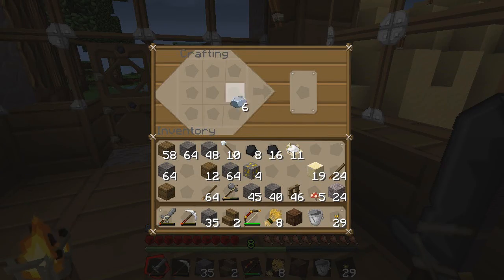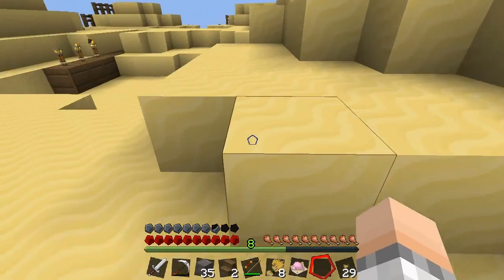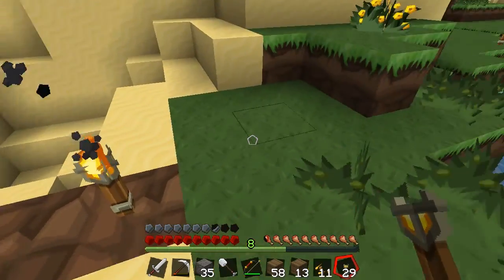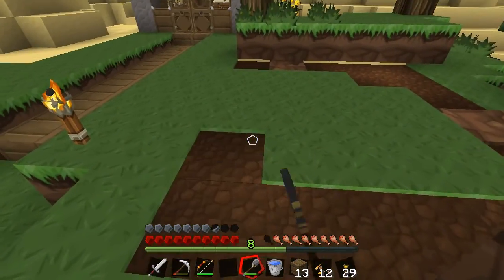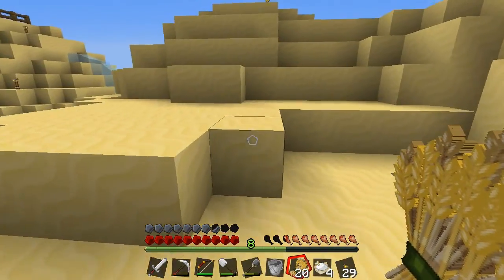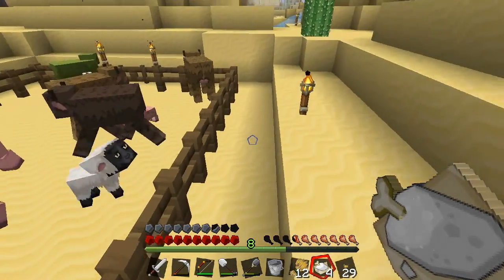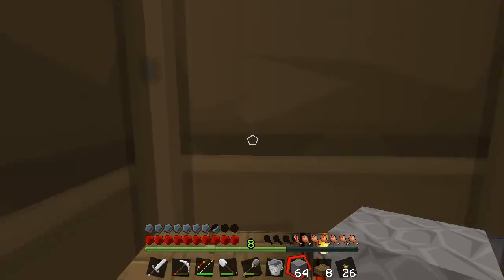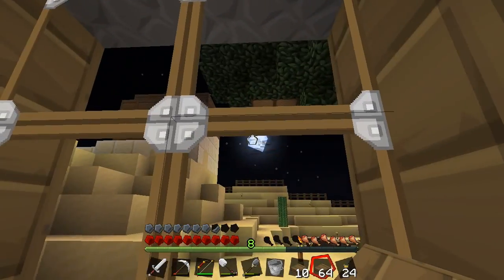MINECRAFT: DESERT OASIS - Secret Pig! [Ep08] Survival Let's Play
Minecraft: Desert Oasis Survival - Marooned in a desert, I must survive and complete a massive list of achievements!

List of challenges:
1) Make a two-story house with a basement
2) Make a wheat farm - DONE!
3) Make a sugar-cane farm
4) Make an automated cacti farm
5) Make twenty bookshelves
6) Find the dungeon
7) Make a diamond block
8) Make a gold block
9) Make an iron block
10) Make five TNT
11) Go to the nether
12) Make an dungeon trap
13) Get a stack of glowstone dust
14) Make a red brick fire-place (with netherrack)
15) Make three cakes
16) Make a Jukebox and play a disc
17) Make a minecart system
18) Make seven mushroom stew
19) Make a mob trap involving dispensers (can be made as dungeon trap)
20) Make a set of iron armor
21) Make a glass green house
22) Make a pink sheep - DONE!
23) Make a green sheep - DONE!
24) Make a bow and one stack of arrows
25) Kill a creeper with your hands
26) Make a clock
27) Get ten cooked pork from setting pigs on fire
28) Acquire twenty cooked fish
29) Make an infinite water source
30) Make a set of diamond tools
31) Make a set of iron tools - DONE!
32) Make a set of stone tools - DONE!
33) Find Eric's grave
34) Find Eric's chest
35) Find Eric's underground house
36) Make a compass
37) Craft four pieces of wool
38) Grow grass using bone-meal - DONE!
39) Make a piano song with a minimum of eight note blocks
40) Smelt sixty-four smooth stone - DONE!
41) Make a drop-shaft
42) Make half a stack of charcoal (NOT COAL!) - DONE!
43) Grow five darkwood trees
44) Grow five birch trees
45) Find and tame a wolf
46) Make a doghouse for your wolf
47) Make a furnace room containing ten or more furnaces - DONE!
48) Use all of the furnaces in your furnace room at the same time (10+) - DONE!
49) Make a fence around your house
50) Make a diving board going from the top to the bottom of the map
51) build a cobblestone castle
52) build a pyramid out of sandstone with a minimum of 6x6 base - DONE!
53) make a mushroom farm
54) build a second Oasis using a trail of grass on the other side of the map
55) make a redbrick chimmney going up from your fire place
56) make 3 jack-o-lanterns
57) wear a pumpkin - DONE!
58) make an underground tree farm
59) survive a night without shelter or weapons.
60) play on hard mode
61) make a noob tower at your base/house - DONE!
62) make an underwater house
63) Kill 10 skeletons
64) Kill 15 spiders
65) Kill 15 zombies
66) Kill 5 creepers
67) Make 10 bread
68) Make a fountain out of glowstone
69) build a swimming pool using cement half steps
70) Build an island of at least 9 dry blocks in the oasis lake
71) Build an incinerator
72) create one of your farms underwater
73) Build a bridge across the lake
74) Grow fifteen trees
75) Grow thirty trees
76) Grow fifty trees
78) Place every colored wool block in the game in your house.
79) Make a base in the Nether.
80) Kill ten aggressive mobs with your wolf.
81) Make a cobblestone factory.
82) Get to the sandstone island.

Map Creator: UglyDwarf2

Map recommended by: TheGlobalGays

Texture pack: Sphax Pure BD Craft

If you enjoyed this video, a like would be awesome.